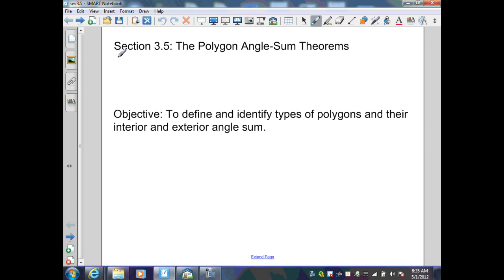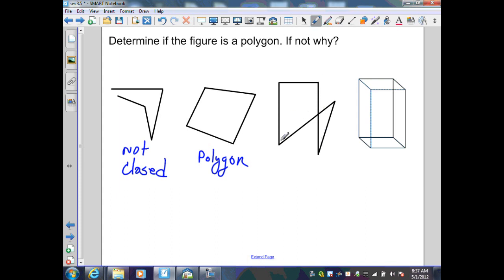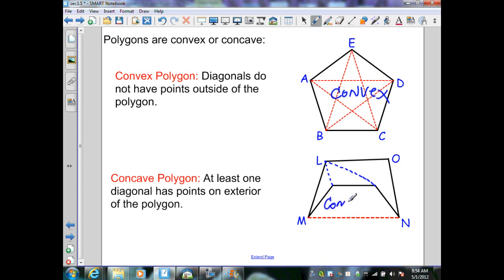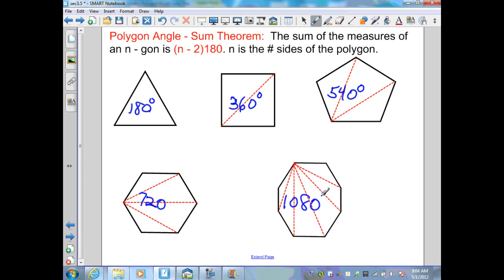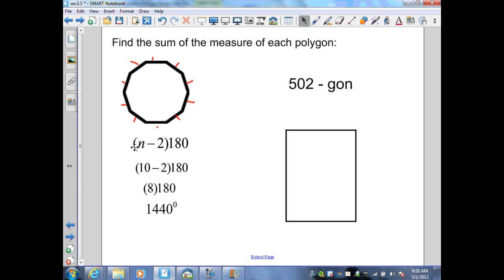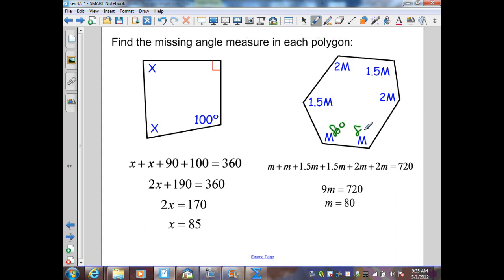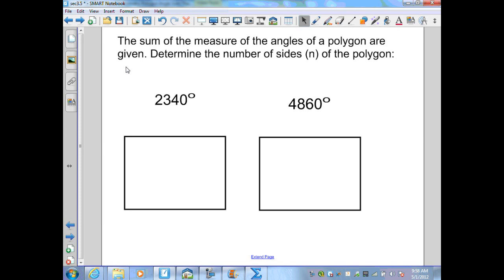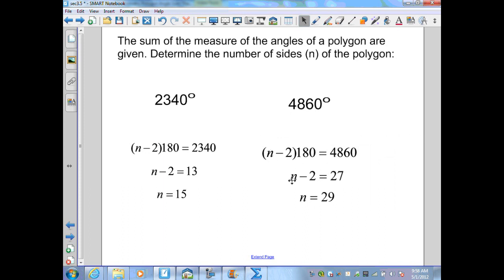sec3.5 Geometry Polygon Angle Sum Theorems.wmv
To apply the polygon interior and exterior angle theorems.